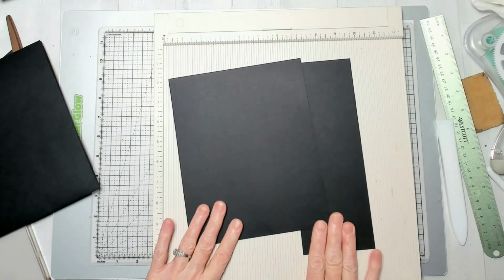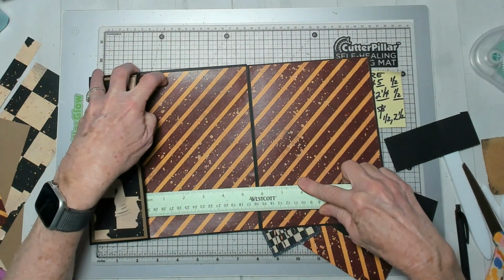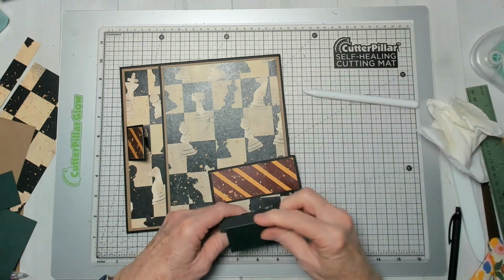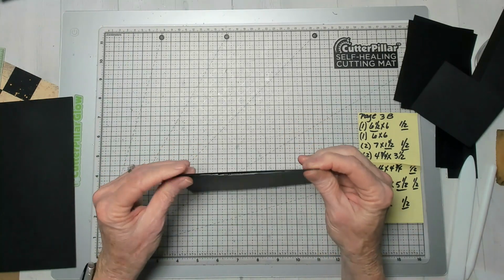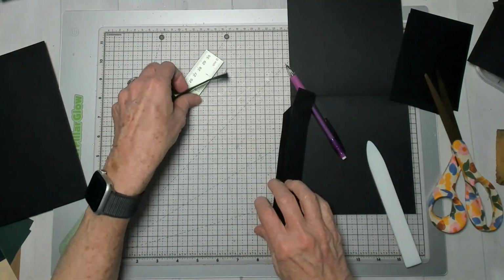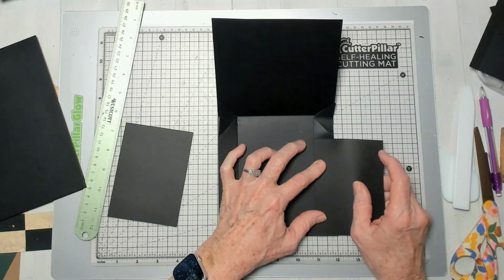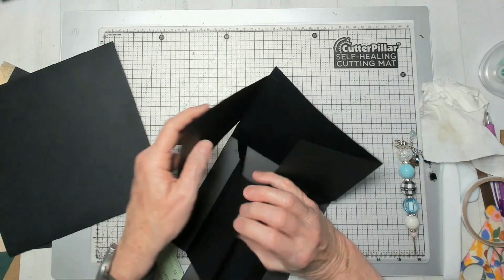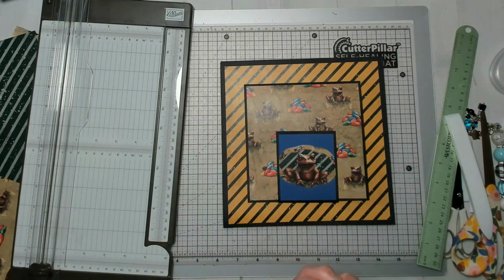Adventures in Magic 9 x 9 Magic Album TUTORIAL Part 4 | Country Craft Creations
This is Part 4 of 6 of the Tutorial series on how to make this album.

⏰TIMESTAMPS FOR THIS VIDEO:
00:23 Page 3A Single Flap Page with a Pocket
06:45 Page 3A Slider Band Closure
16:36 Page 3B Pop Out Page

Direct links to the products from Country Craft Creations that I used for this album are:

Country Craft Creations Charms (Note the Adventures in Magic Charms are currently not available):

My Etsy Shop